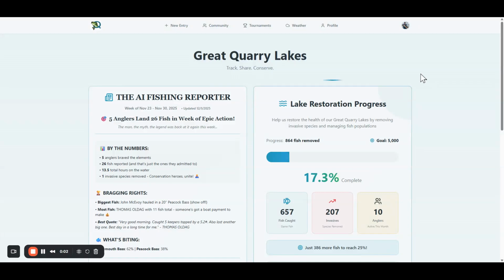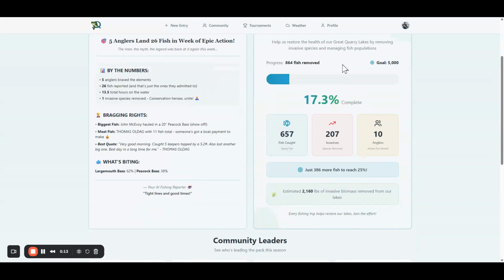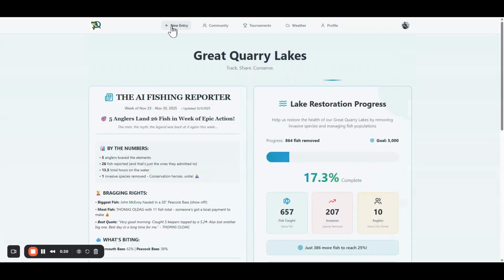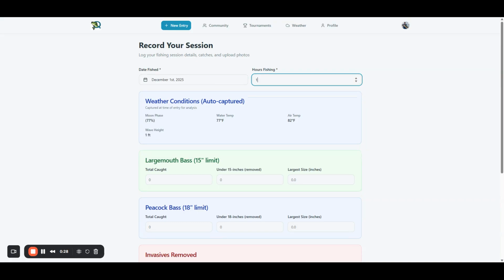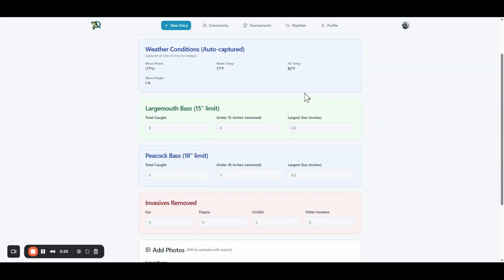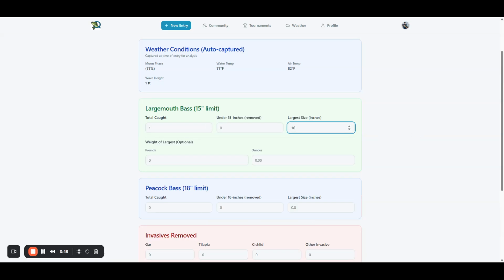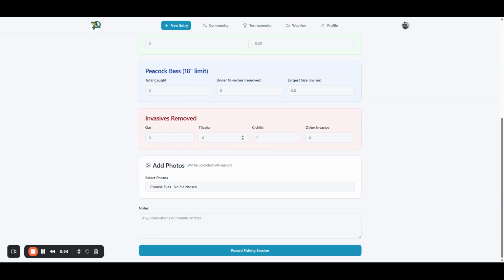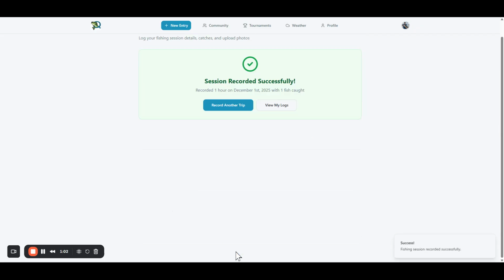Easy Steps To Record Your Fishing Day!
Created by your Quarry neighbor, George Scocca.
Our latest video provides a comprehensive **fishing planet tutorial** to help you record your catches. This **beginners guide** walks you through using the **log book** feature on app.quarryfishing.com, showing you **how to fish** for data entry. We've included essential **fishing tips** to make sure your entries are accurate and easy to manage.